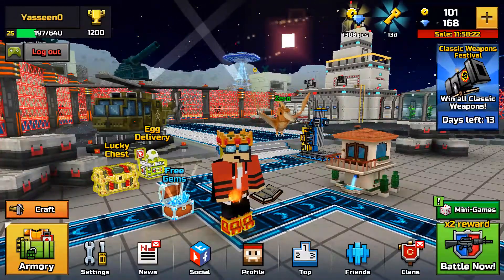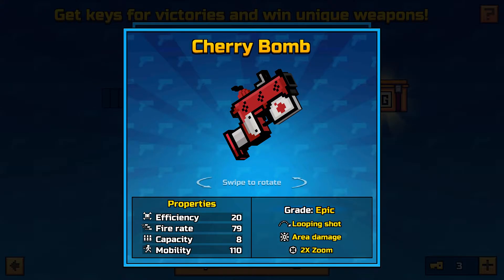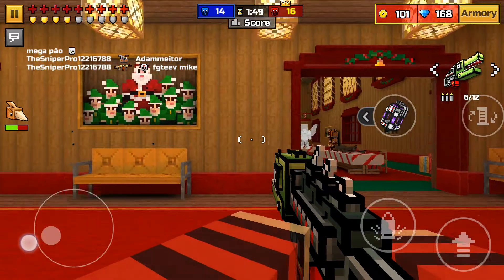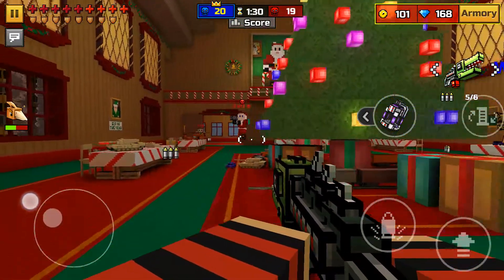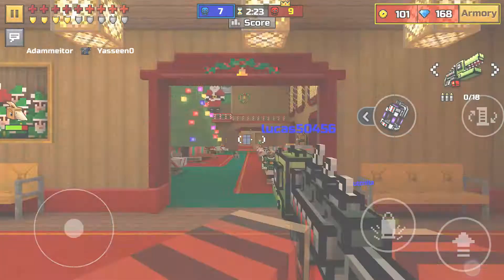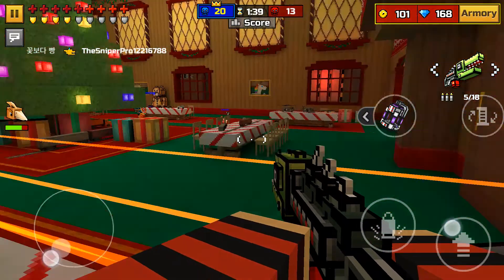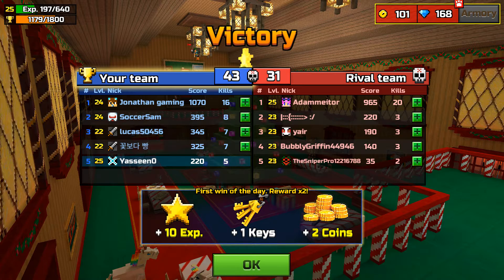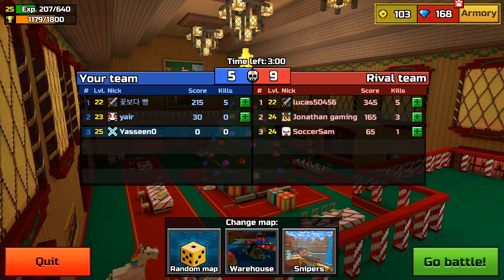THE ALLIGATOR IS BACK!!!! PIXEL GUN 3D!!!!